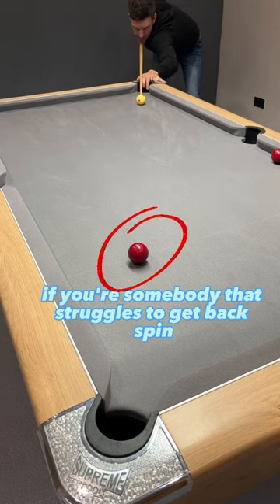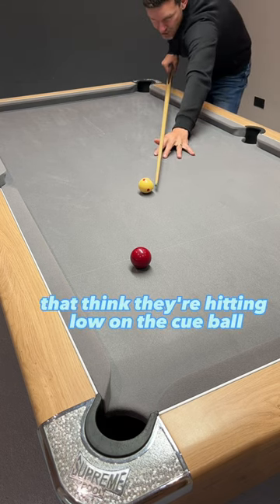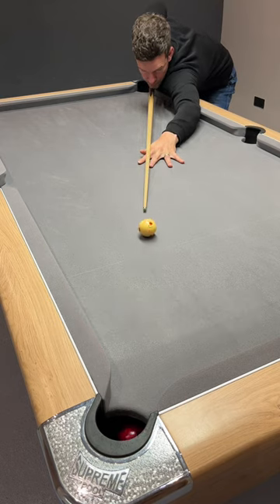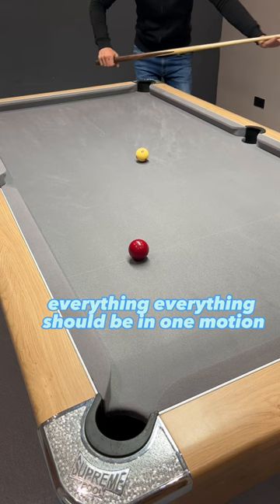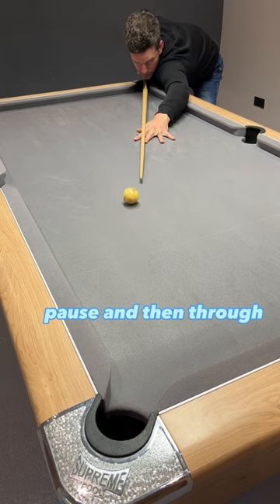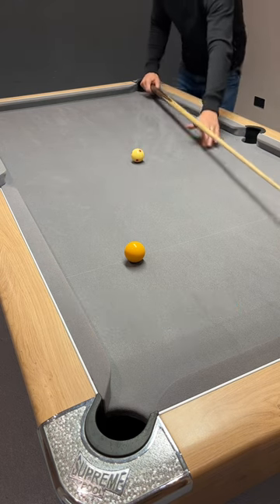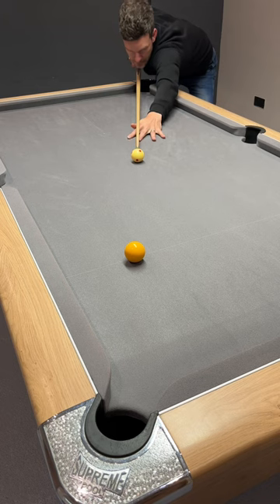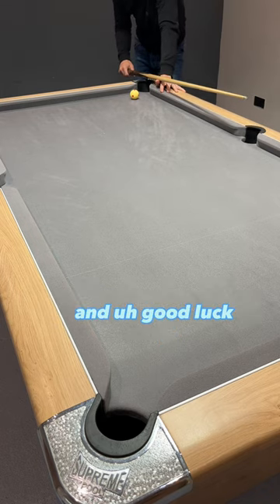How to play BETTER. | The Backspin Shot.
This video demonstrates how to play shots with backspin. It shows you some common mistakes players make together with tips on how to get backspin with very little effort.